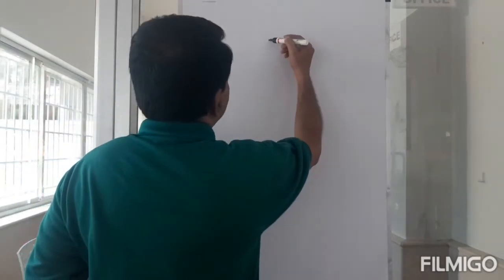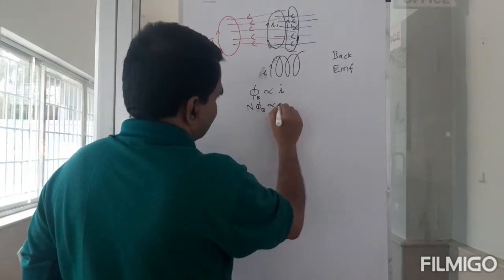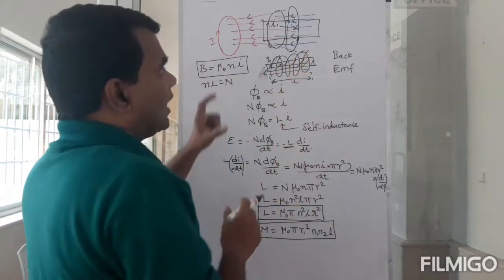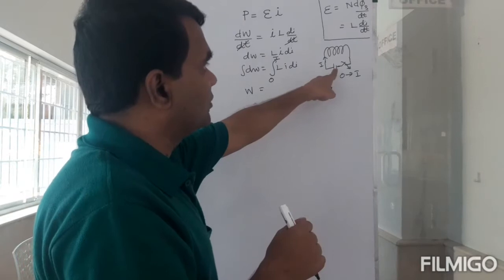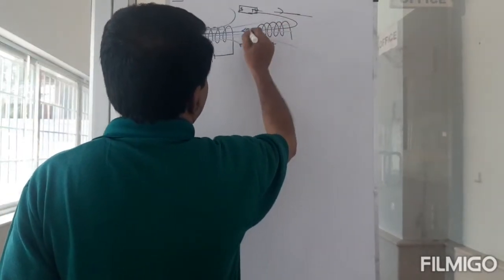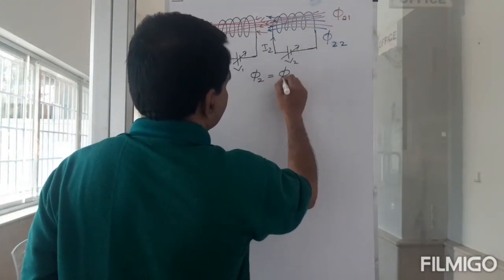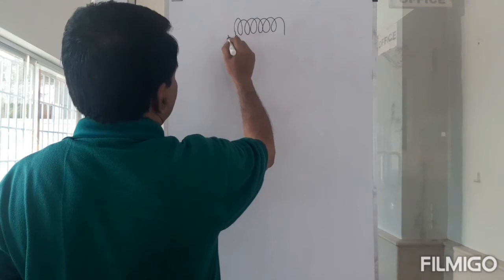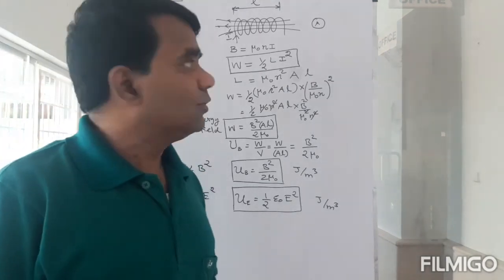Lesson 6: Electro Magnetic Induction (7)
Self-Inductance & Example: 6.10